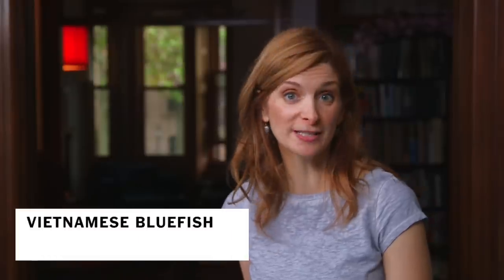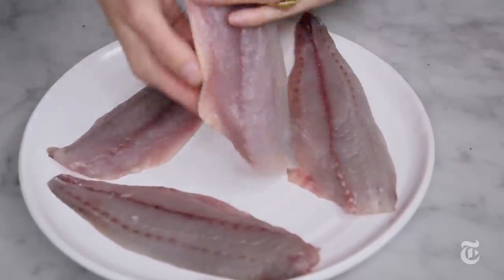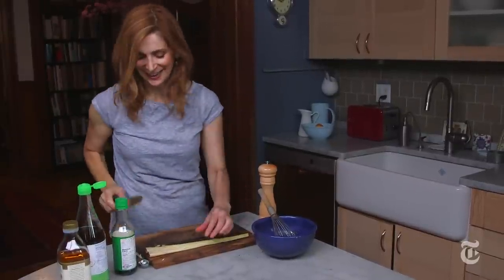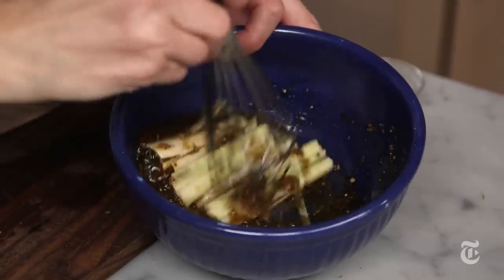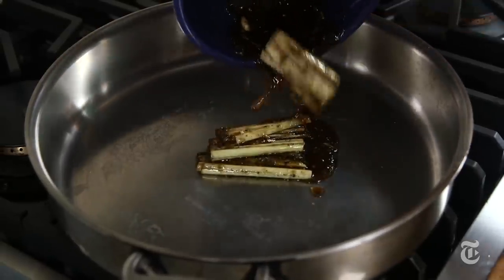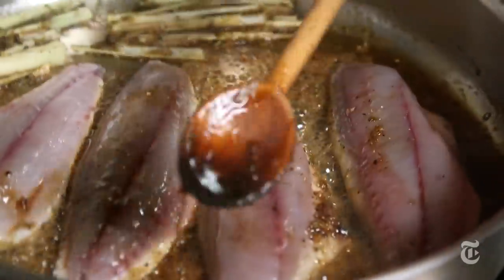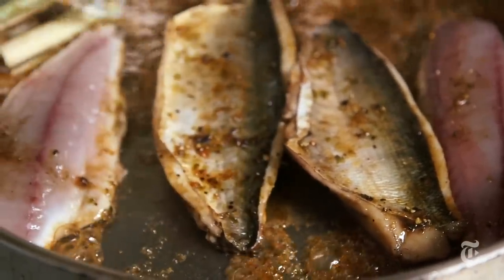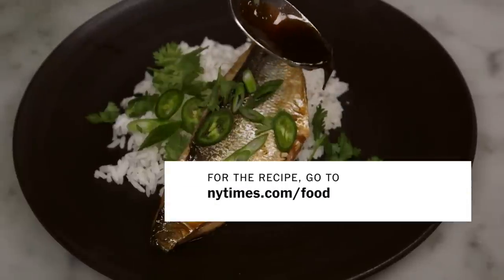Vietnamese Bluefish | Melissa Clark Recipes | The New York Times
Melissa Clark cooks bluefish fillets in a robust, peppery sweet sauce.